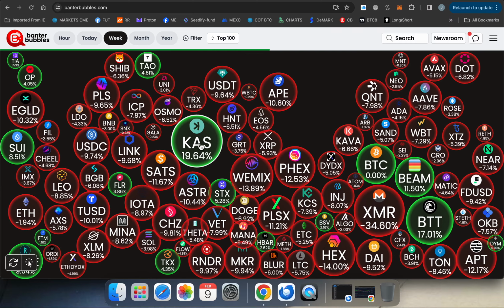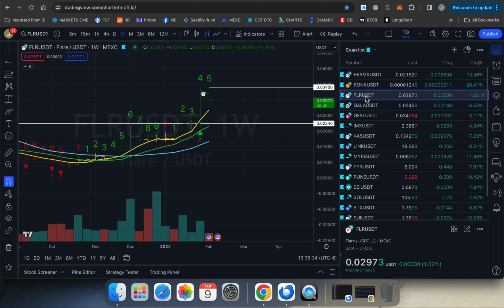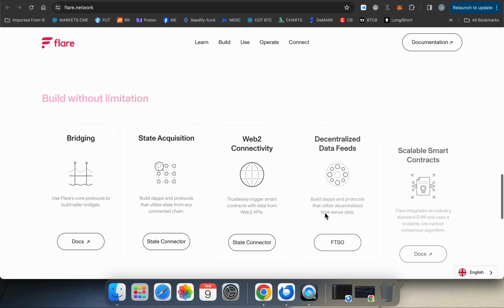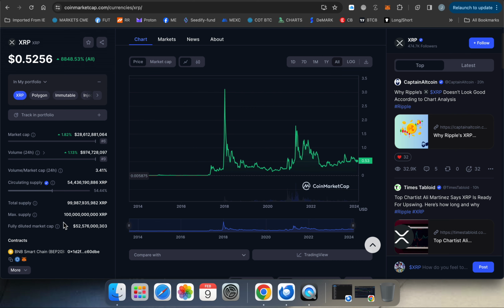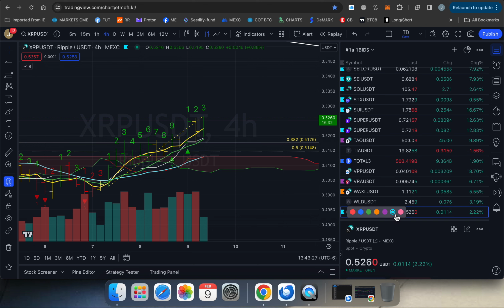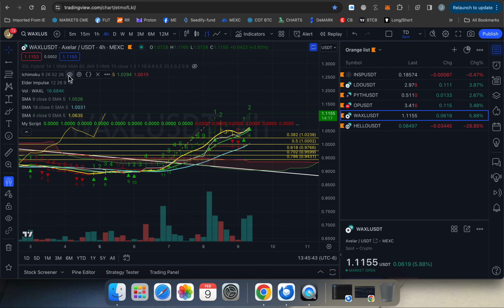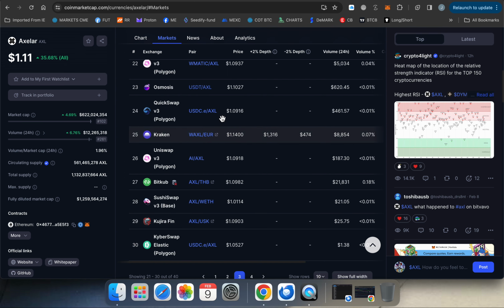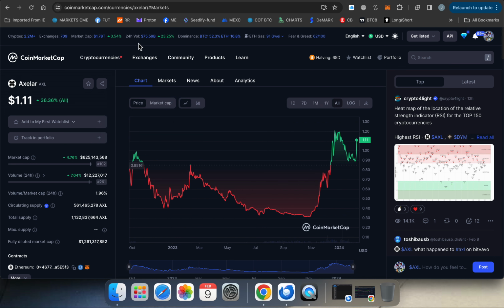COOL CYPTO TOOL TO USE FOR RESEARCH